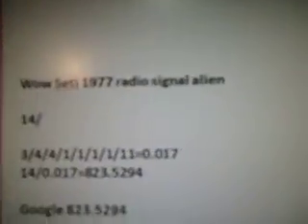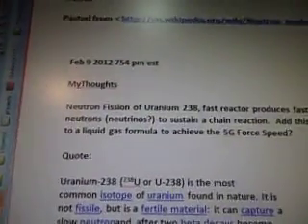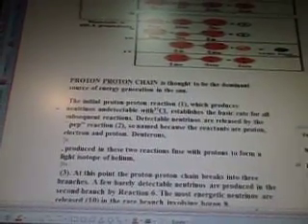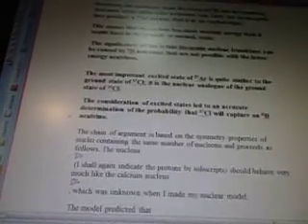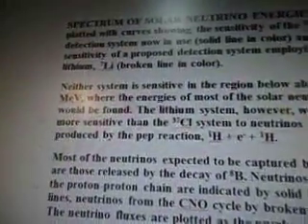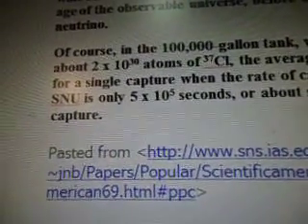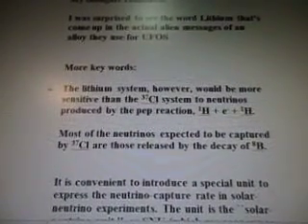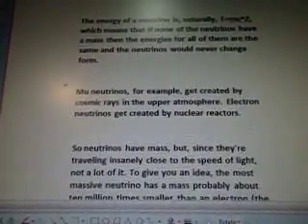Line 18 a3x Neutrinos Split Proton Nuclear Chain Reaction UFO 5g WOW SETI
5g force ufo engine acceleration plasma formulas

14/

3/4/4/1/1/1/1/11=0.017
14/0.017=823.5294

Feb 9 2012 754 pm est

My Thoughts

Neutron Fission of Uranium 238, fast reactor produces fast neutrons (neutrinos?) to sustain a chain reaction.  Add this to a liquid gas formula to achieve the 5G Force Speed?

 My Thoughts continued:

We have to look at the data about "elastic" and see if we can add it here to stop the "inelastic scattering that recedes neutron energy."

Feb 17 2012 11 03 pm est

My thoughts

Based on this data I've come up with another formula idea.

Neutrinos + Boron 8 + proton proton Chain reaction + nuclear energy + a 37Ar nucleus + excited state

Feb 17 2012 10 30 pm est

My thoughts

Key words regarding Neutrinos:

 The consideration of excited states led to an accurate determination of the probability that 37Cl will capture an 8B neutrino.

plus a positive electron and a neutrino

Arthur M. Poskanzer and his associates at Brookhaven

the fraction of decays of 37Ca that lead to various excited states of 37K.

These were precisely the results needed to calculate the neutrino-capture rate of37Cl with an accuracy of better than 10 percent.

The model predicted that

 should decay within 130 milliseconds, on the average, into an excited potassium nucleus

  the sensitivity of a proposed detection system employing lithium, 7Li

My thoughts continued:

I was surprised to see the word Lithium that's come up in the actual alien messages of an alloy they use for UFOS

More key words:

The lithium system, however, would be more sensitive than the 37Cl system to neutrinos produced by the pep reaction, 1H + e- + 1H.

Most of the neutrinos expected to be captured by 37Cl are those released by the decay of 8B.

It is convenient to introduce a special unit to express the neutrino-capture rate in solar-neutrino experiments. The unit is the ``solar-neutrino unit,'' or SNU (which we pronounce ``snew''). One SNU equals 10-36 capture per second per target atom.

My thoughts:

According to these test results their saying it takes them roughly six days to capture the neutrinos in a 100,000 gallon tank.

I wonder.

Is there a process that can "speed up" the capture time?

Let's Google and see.

Quotes:
there are 3 different kinds of neutrinos -- electron, mu and tau

The ones that are created in nuclear fusion are the electron version

 Quantum mechanics is filled with cases of particles doing two (seemingly) mutually exclusive things at the same time.

Experimentally, we have three different kinds of neutrinos: one that interacts with an electron, one that interacts with a muon, and one that interacts with a tau particle.

The energy of a neutrino is, naturally, E=mc^2, which means that if none of the neutrinos have a mass then the energies for all of them are the same and the neutrinos would never change form.

If an electron and a positron (or any other pair) come into contact with one another, they'll completely annihilate, and in the process, the magic of E=mc^2 turns their mass into a huge amount of energy.

Feb 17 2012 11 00 pm est

I just left a comment on his blog to let him know I'll be showcasing his article in this video.

Dave features an article about Taylor Wilson. He built a nuclear reactor at age 14.. I wonder if he can help with this neutrino UFO engine idea?

Just a thought...